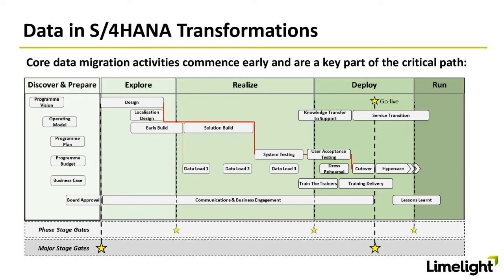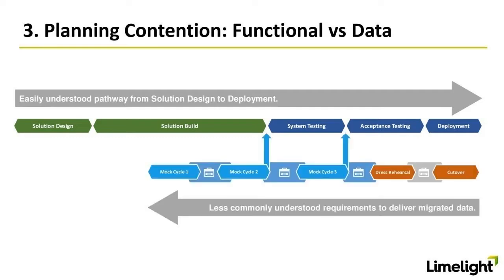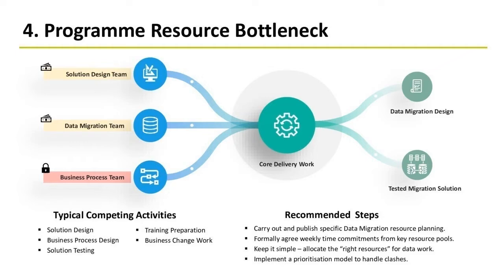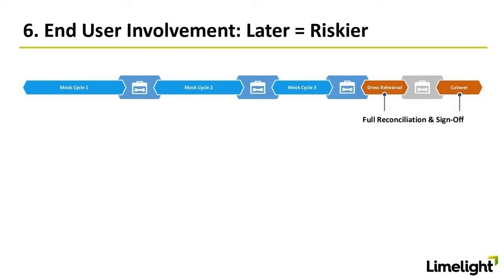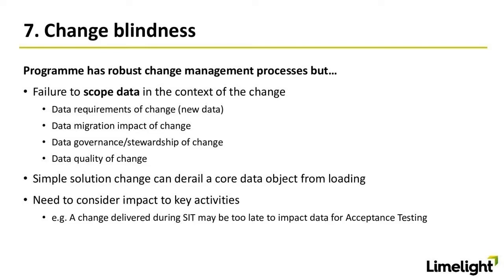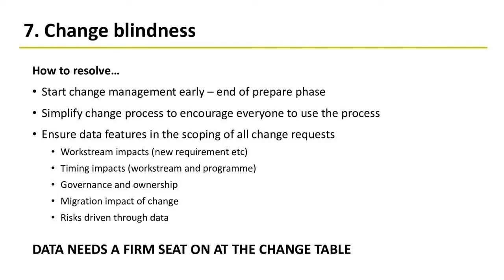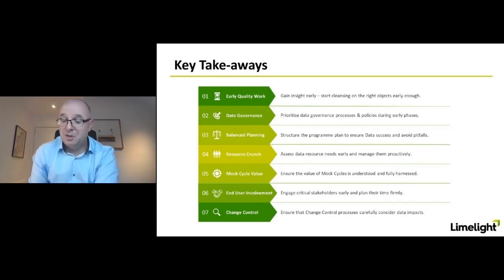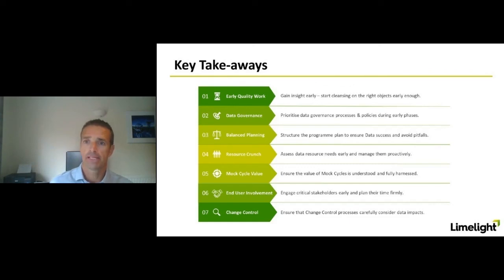Data Transformation Breakfast - 7 Deadly Data Sins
Data migration, quality and governance are fundamentals to any ERP programme. They are also key cornerstones that often get overlooked in terms of focus - leading to expensive delays. We spent time online covering the 7 deadly data sins that hurt transformation programmes and, most importantly, how to avoid them. We also gave away complimentary access to some of our tooling to help you assess the maturity and readiness of data workstreams.